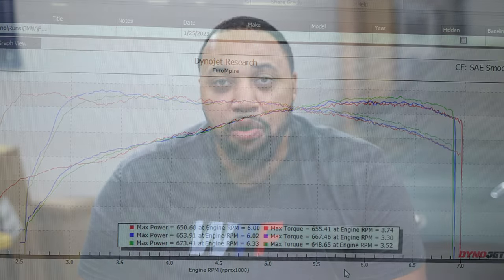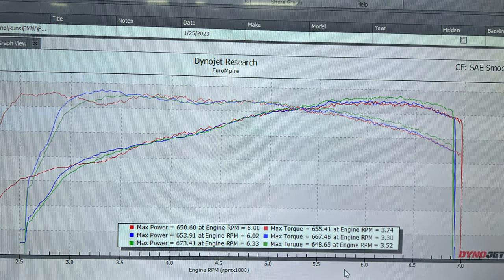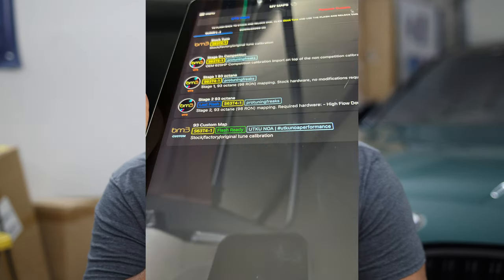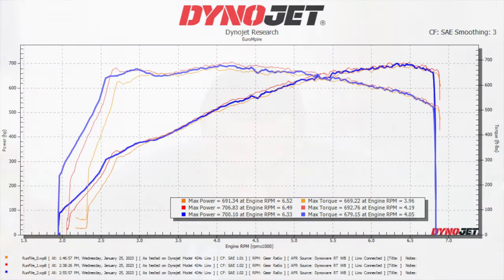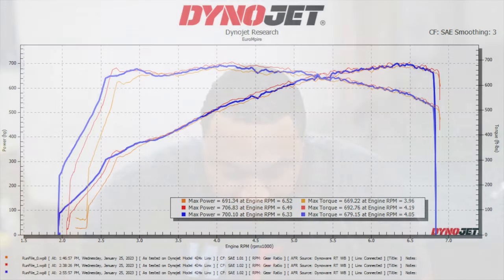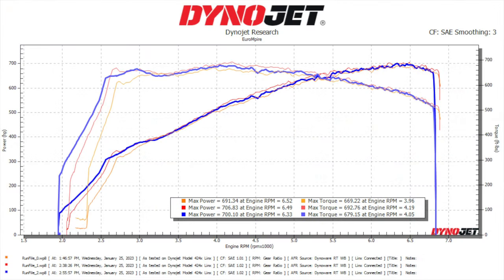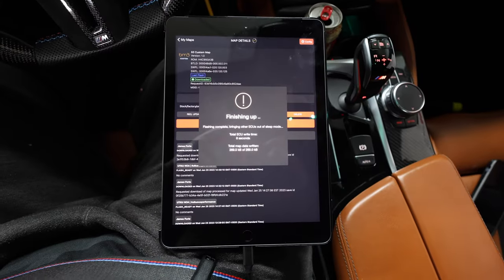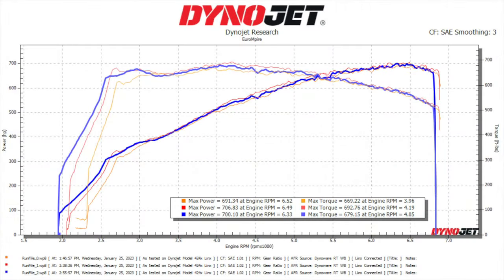OTS vs Custom Tuning / F90 M5 Dyno Tune/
All Videos Shot on Canon EOS R6 MK2